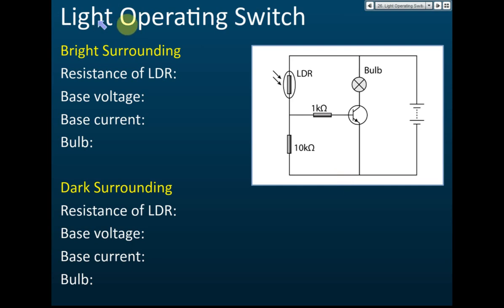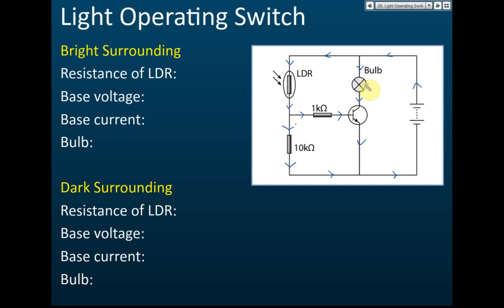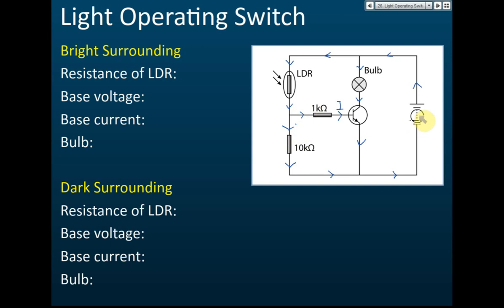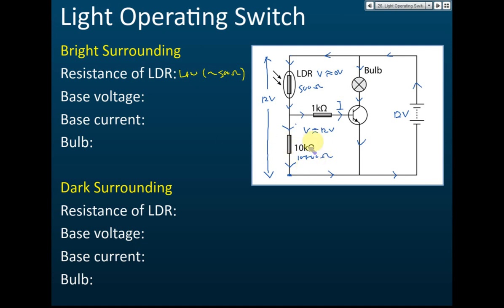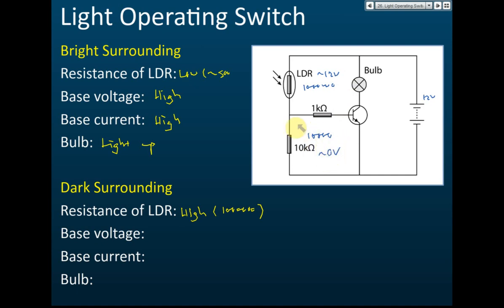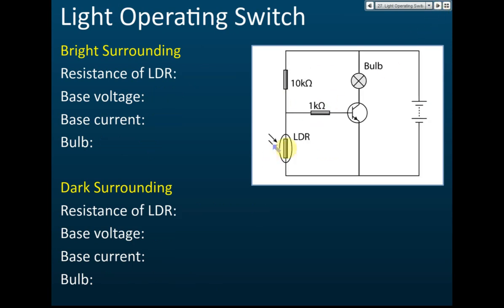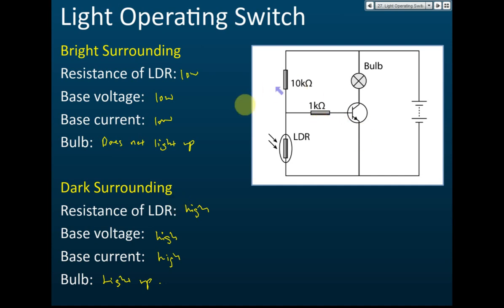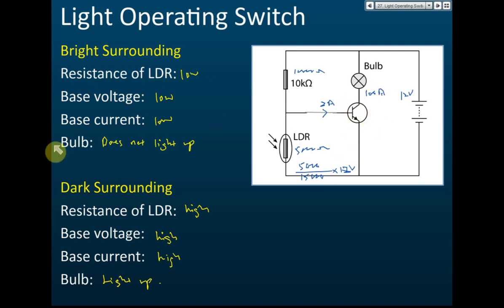Transistor as an Light Operating Switch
Form 5 Physics KSSM Chapter 5 - Electronics